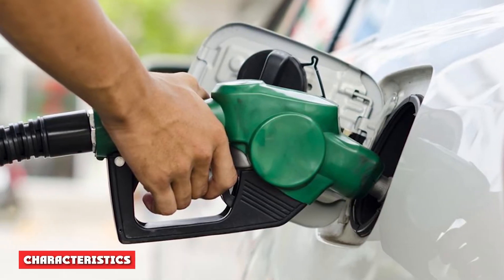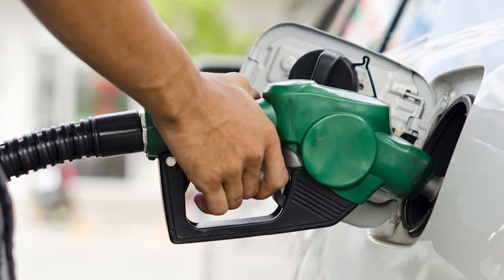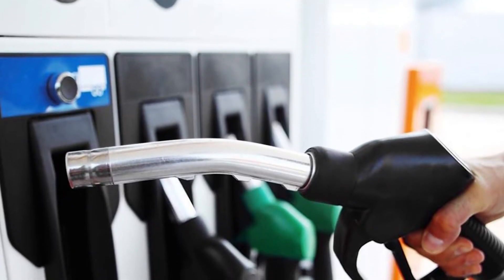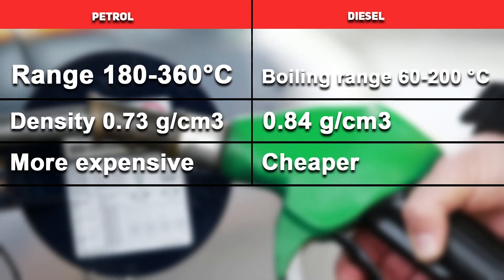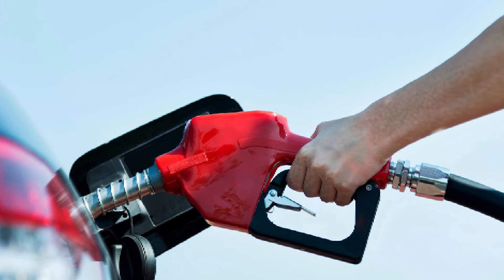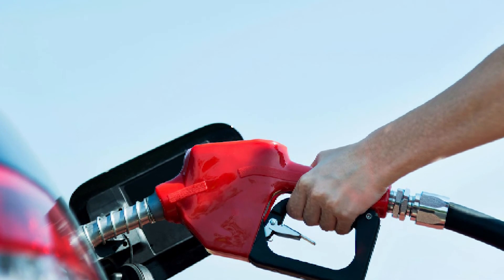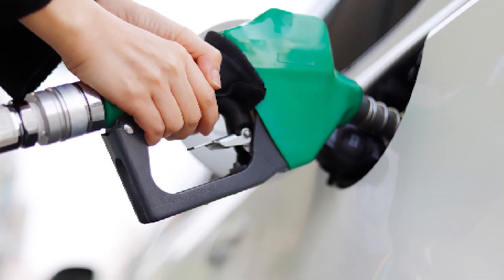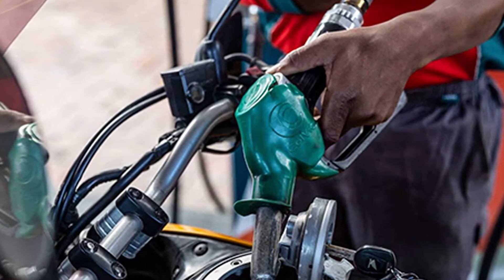Difference Between Petrol and Diesel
The importance of obtaining and processing petroleum is not solely in the production of petroleum products used as fuels for engine propulsion, lubricants, or as heating fuels, but also in chemical oil processing, in which different products of low molecular weight are produced, such as, for example, methane, ethylene, etc., which serve as starting materials for the synthesis of various basic chemicals as well as final products.